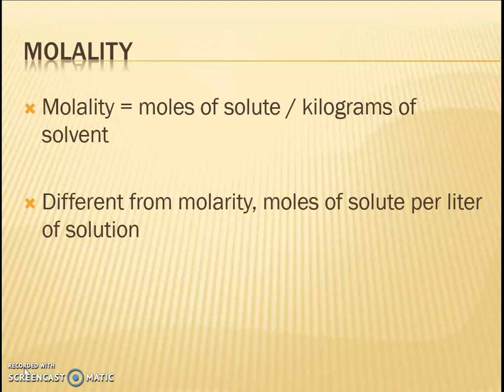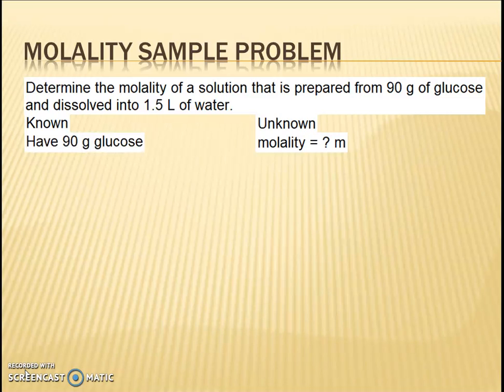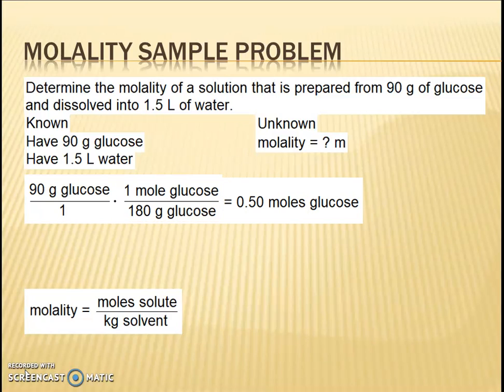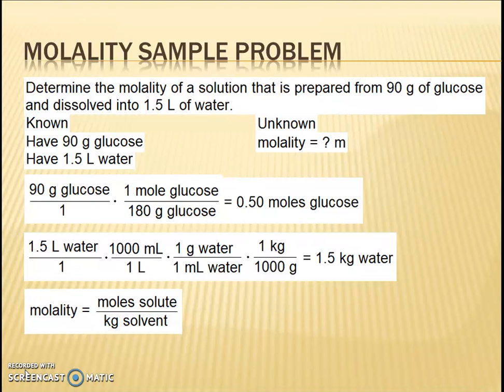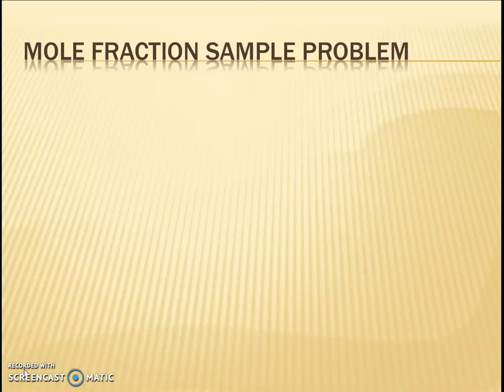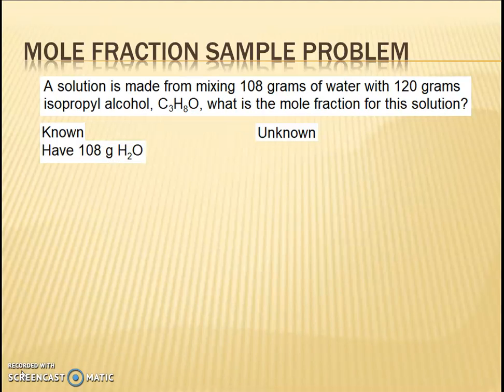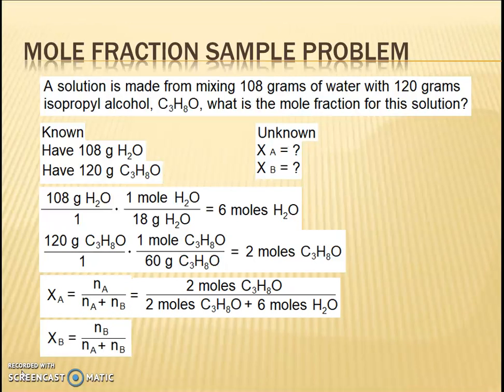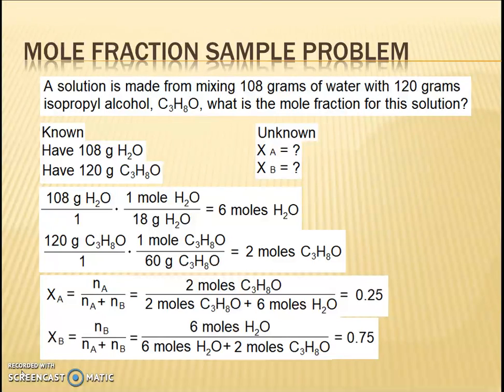Concentration of Solutions; Molality & Mole Fractions